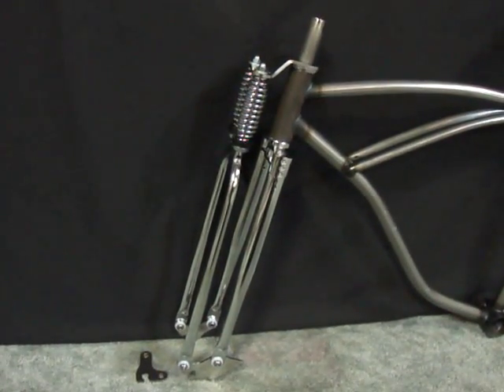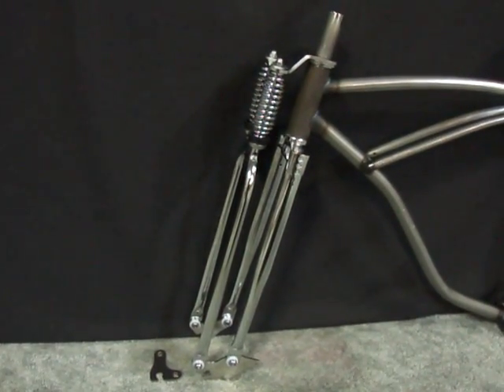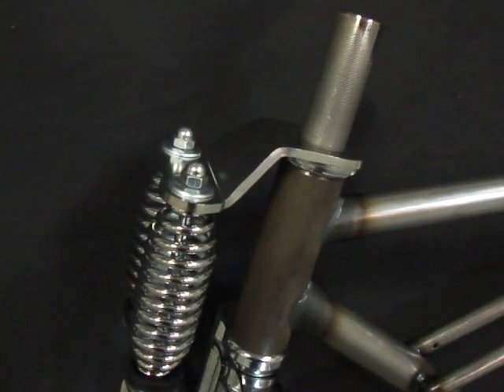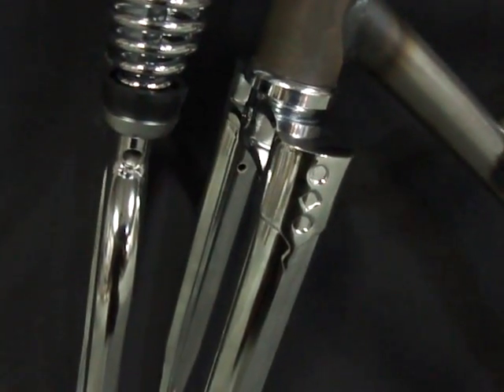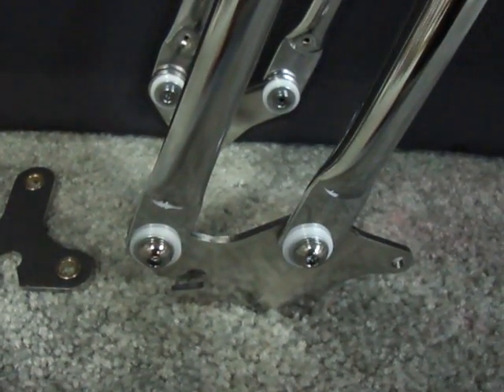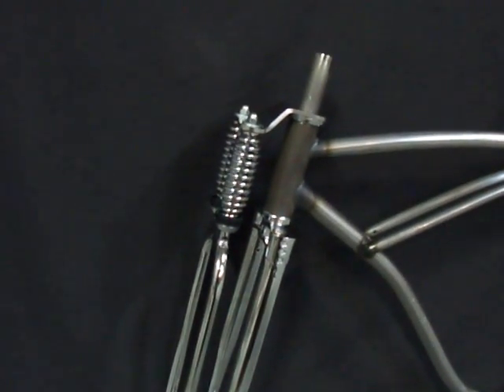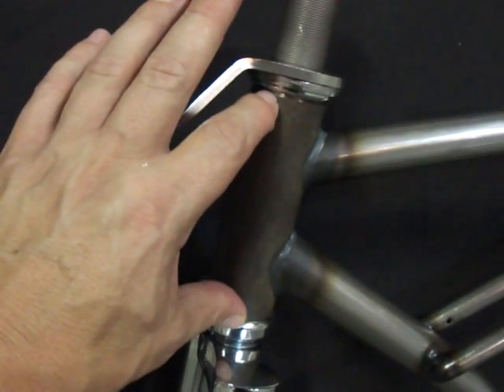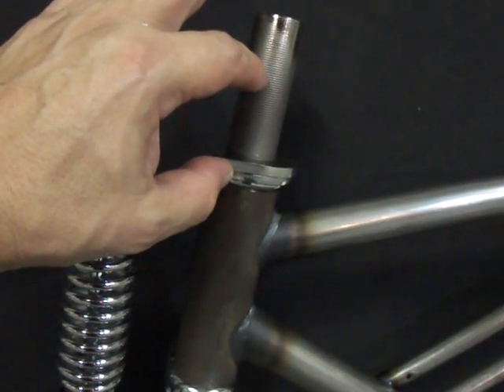Cuda Double Springer Fork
Order at BicycleDesigner.com part number 513260
Available in chrome, black, raw metal
Includes:
7 3/4" threaded steering tube better design for frame headtubes
22.2mm threaded headset (for 22.2mm stems)
21.1mm threaded headset extra top cap (for 21.1mm stems)
2 heavy duty drop outs
1 Disc brake adapter (no extra cost)
Designed for standard cruisers and motorized bicycles
Use a threaded headset
Use a 16",20",24",26" front wheel
Use a flip flop or converted free wheel with a disc brake
Use a front disc brake wheel from a mountain bike